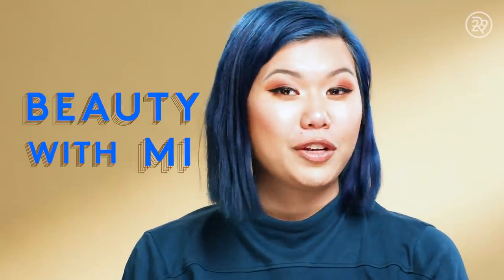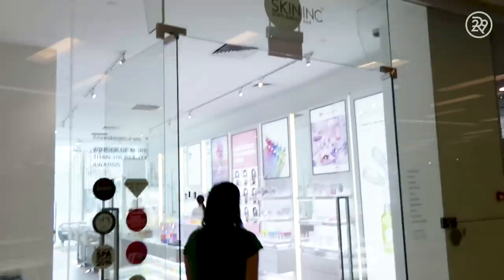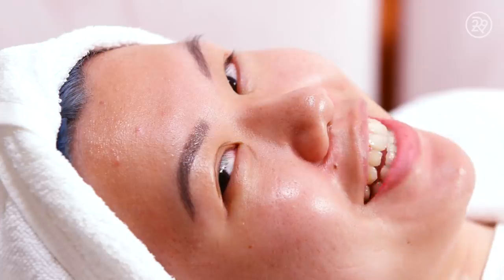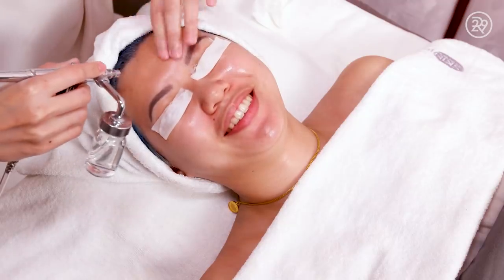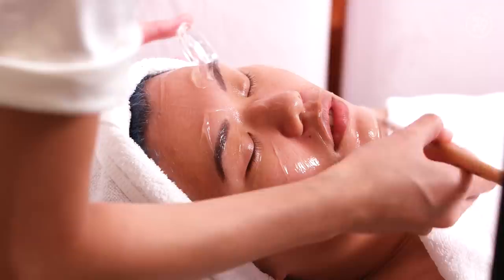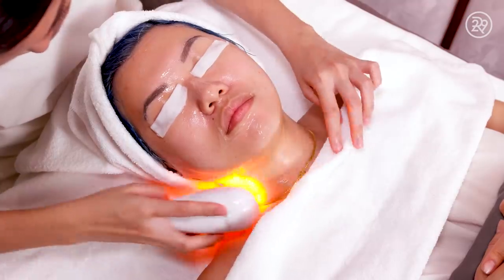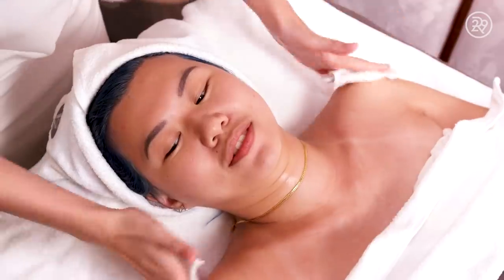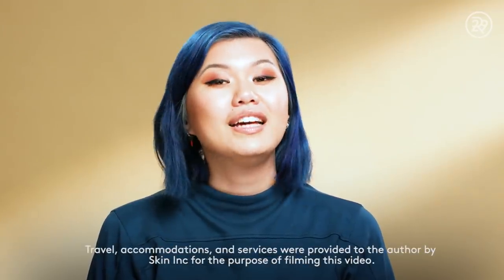I Got A Custom Facial In Singapore | Beauty With Mi | Refinery29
This week on Beauty With Mi, out host, Mi-Anne Chan gets a facial by Skin Inc in Singapore. This brand builds a facial around her specific skin type for the best possible results! Watch this episode of Beauty With Mi to see what this treatment in Singapore is all about!